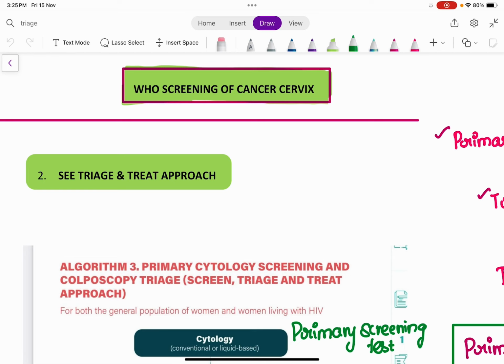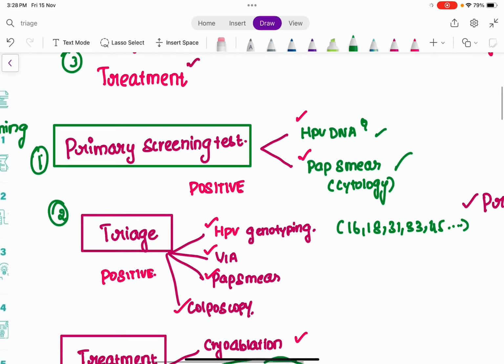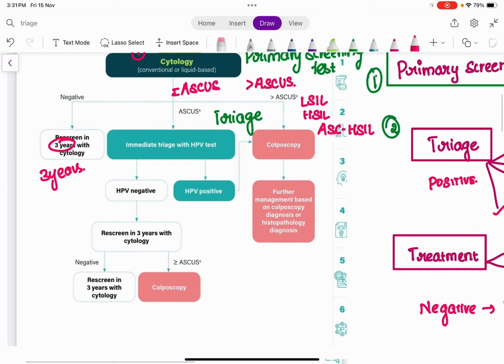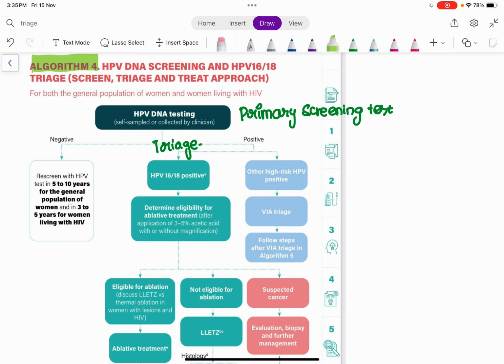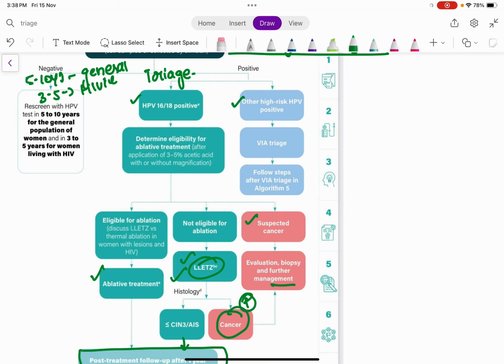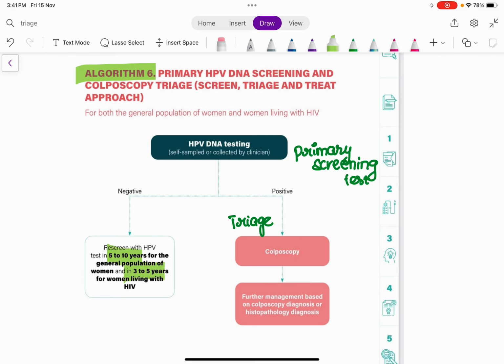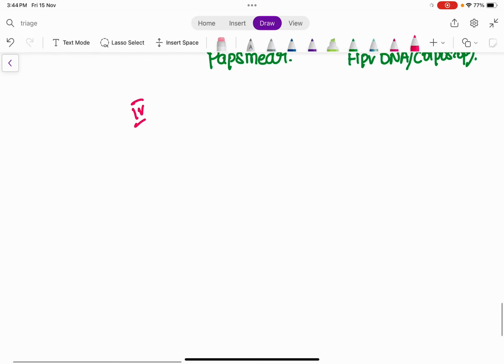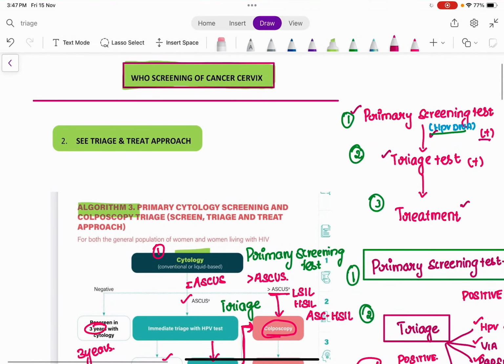Gynecology- 30. WHO Screening of cancer cervix | SEE TRIAGE & TREAT APPROACH | Mackler